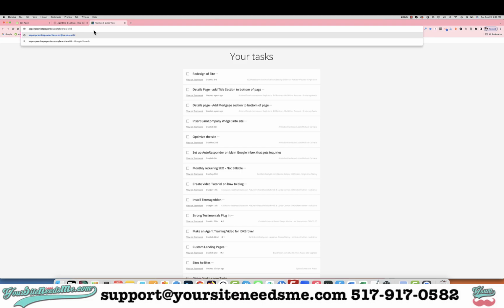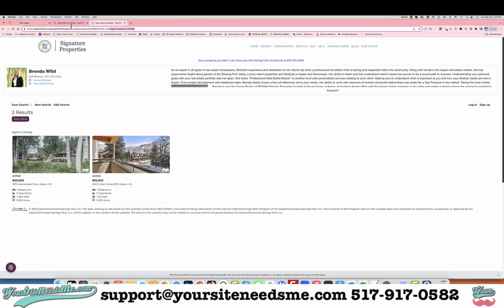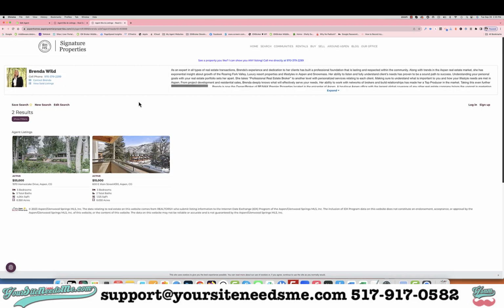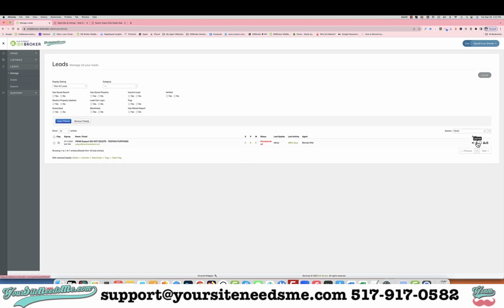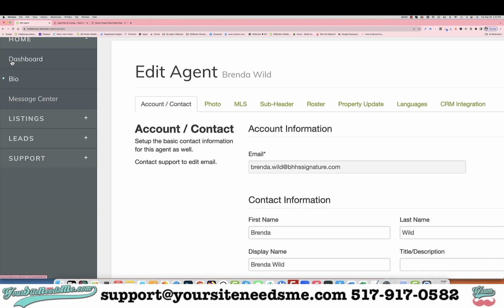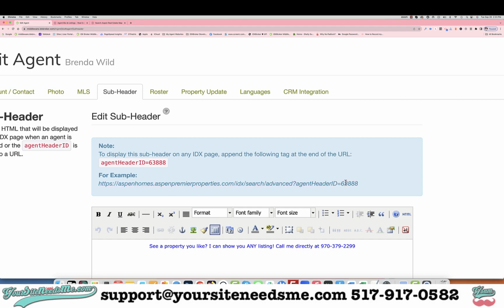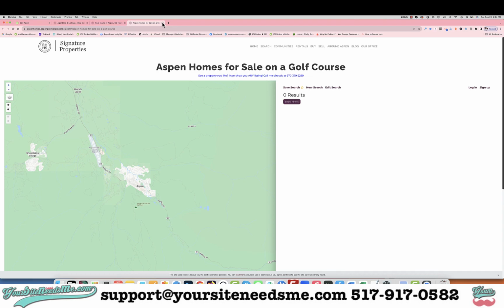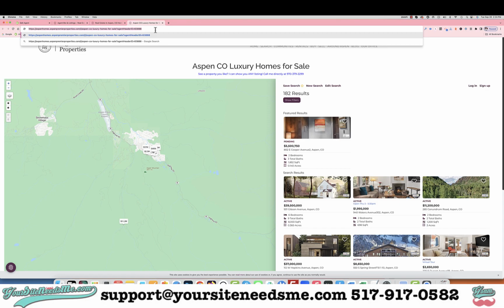2023 IDXBroker Tutorial Series: Working with Leads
2023 IDXBroker Tutorial Series Working with Leads
Learn how to work with leads including viewing lead info, sending new properties into their account, setting up saved searches for them, viewing lead activity & more!

Need help with your IDXBroker Platinum account? We are IDXBroker Developer Partners and our clients get lots of premium freebies!